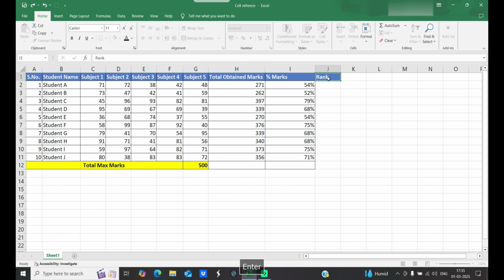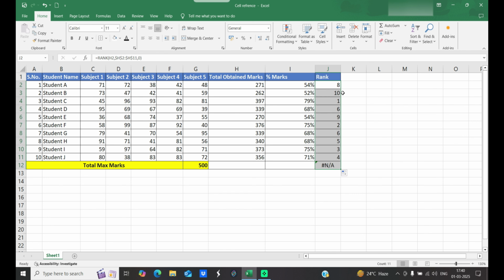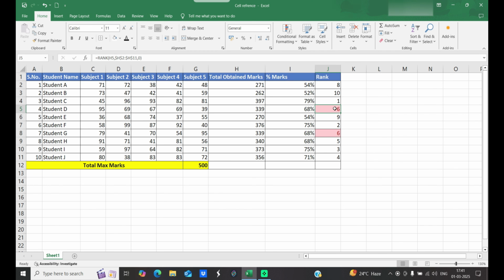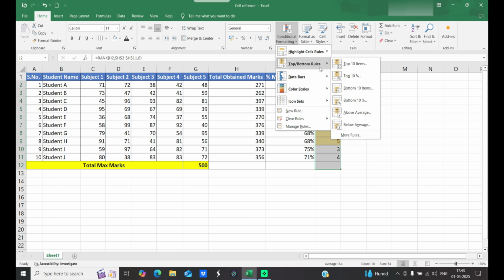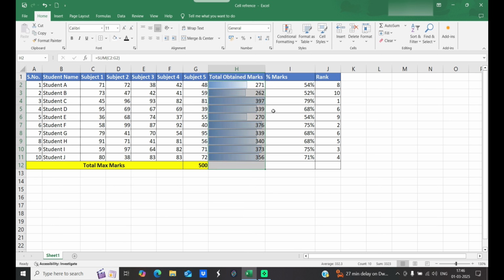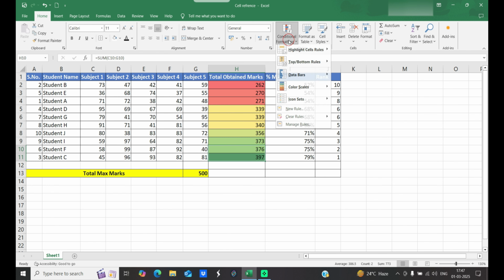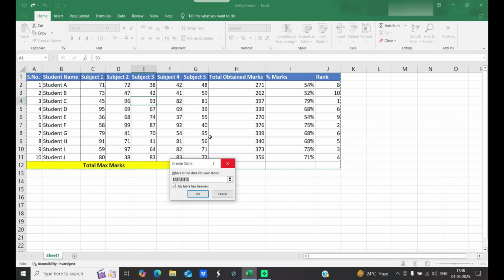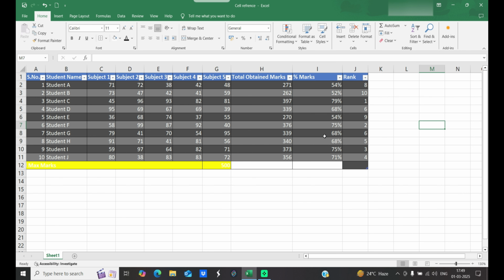The EASY Way to Master Conditional Formatting in Excel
In this Video We have explained how to do Ranking, How to use Conditional Formatting and Table Format